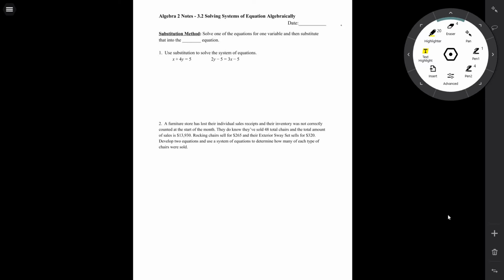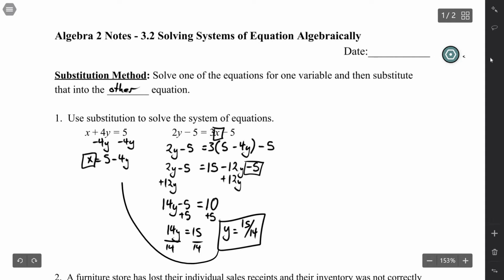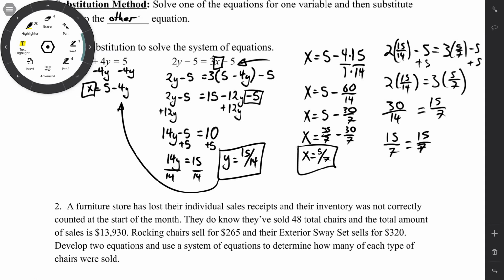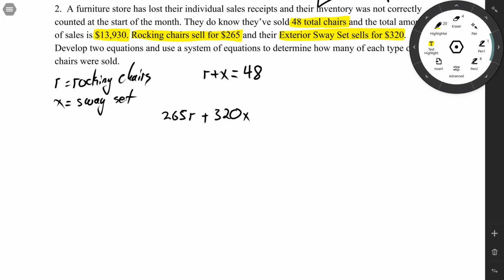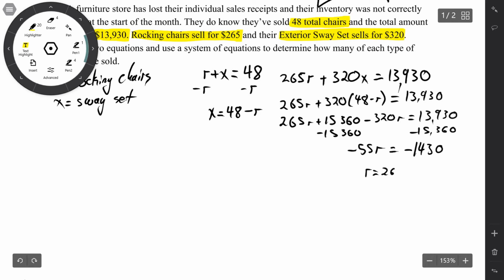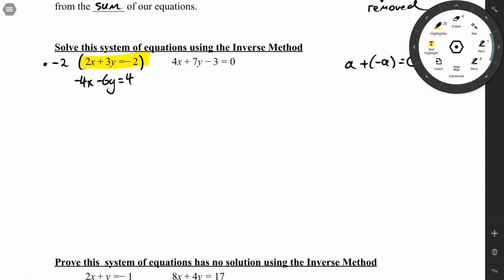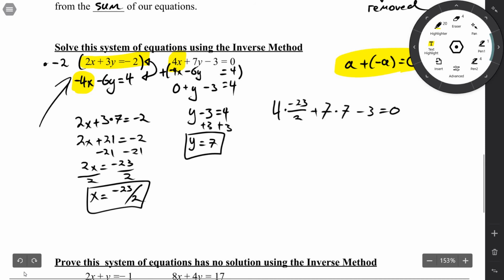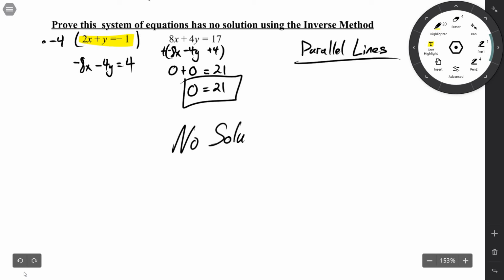Algebra 2 Notes 3.2